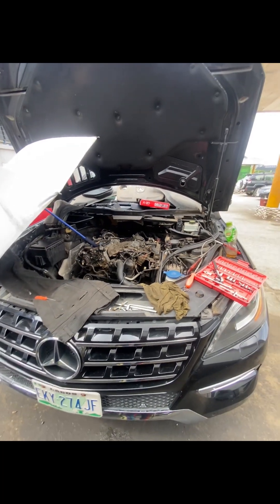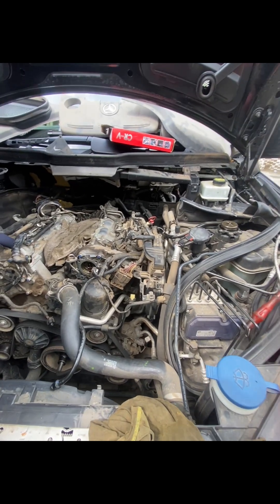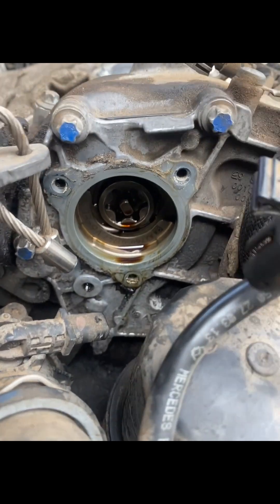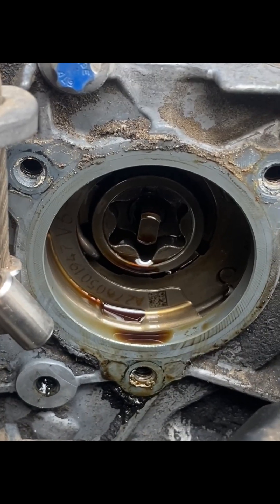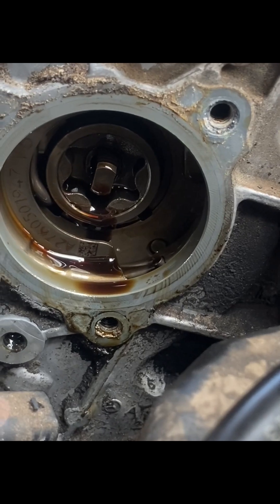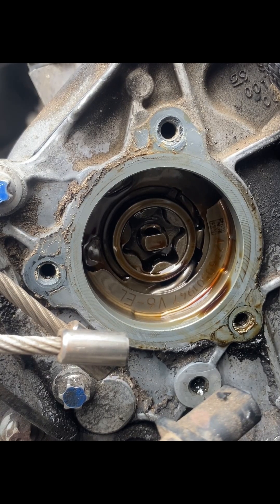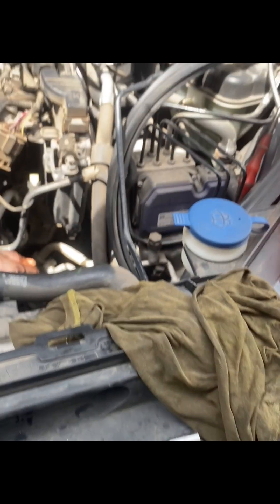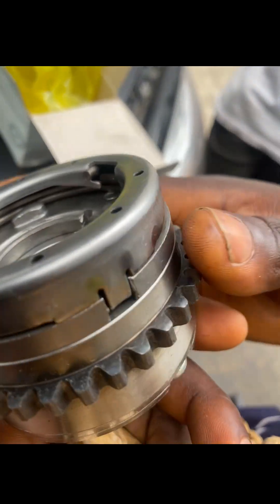P002177, P034600. Mercedes benz with m276 and a faulty camshaft adjuster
In This video I will walk you through how I diagnose and fix a faulty camshaft adjuster, this video is not a step by step guide of how to fix the faulty camshaft adjuster. When you have a faulty camshaft adjuster, it rattles and check engine set. P034600 The position sensor of the intake camshaft (cylinder bank 2) has a malfunction...
P002177 The position of the intake camshaft (cylinder bank 2) deviates from the specified value. The commanded position cannot be reached.
This fault is mainly see on 276,278 engines etc..